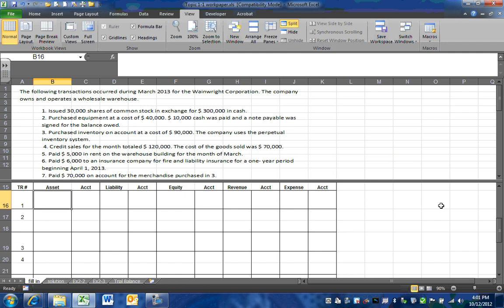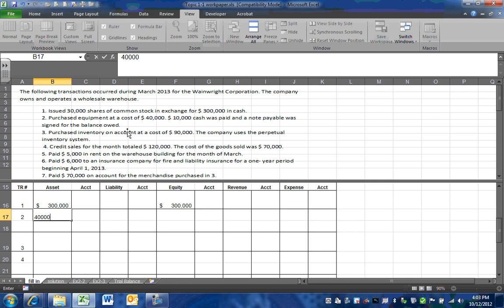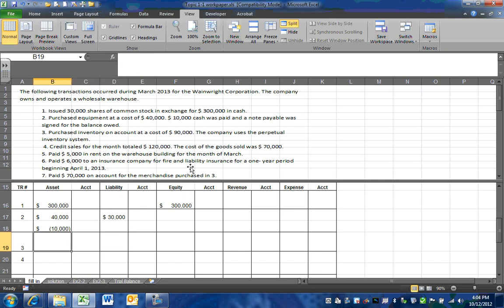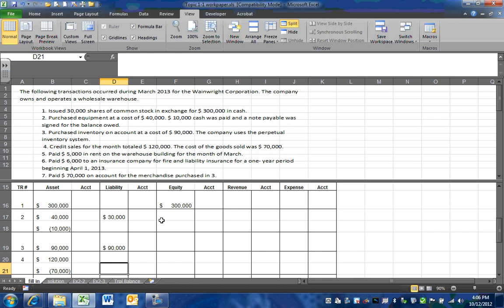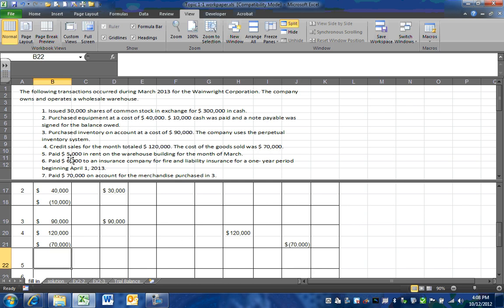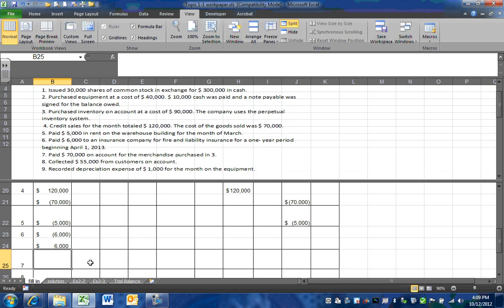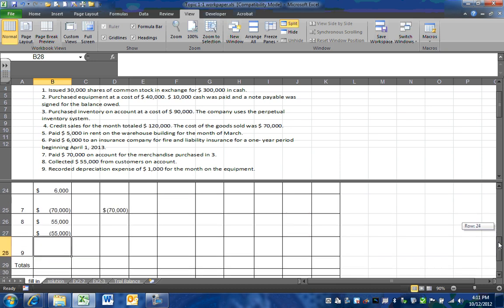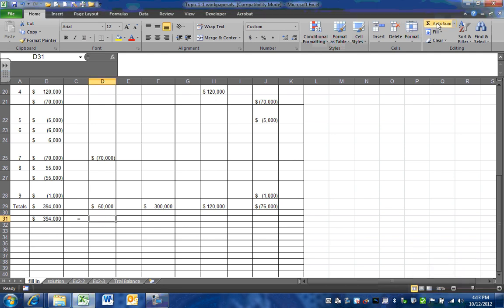acc349 video lecture 1 1a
Demo problem - transactional analysis - see portal for worksheet